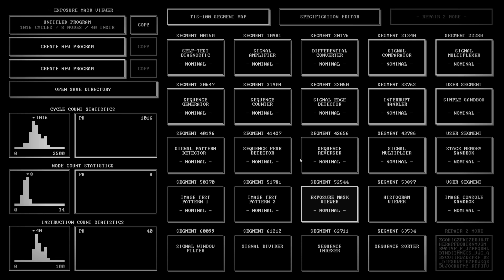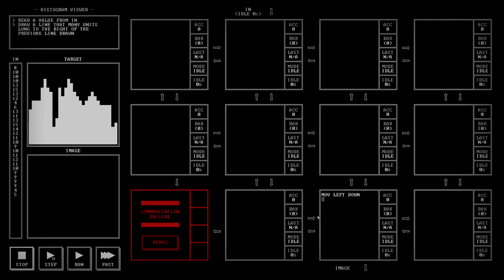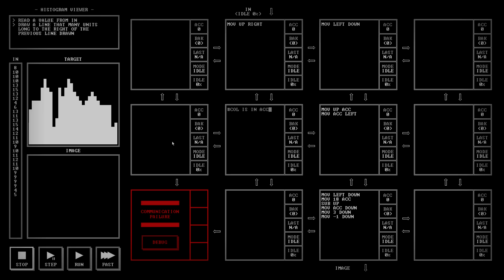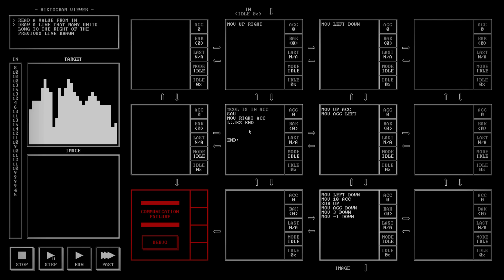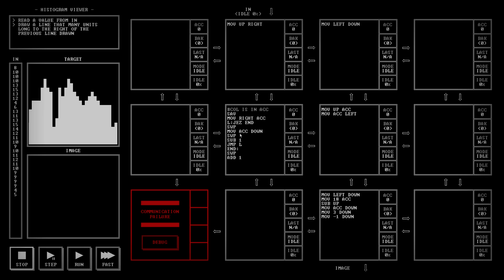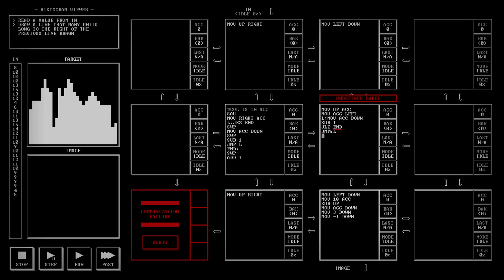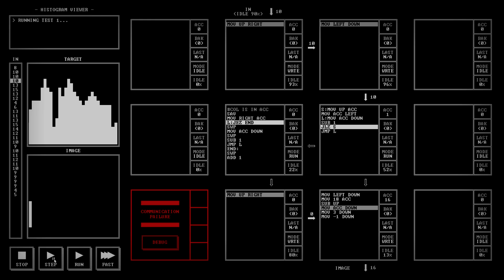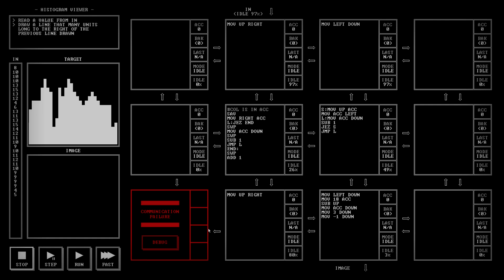Paul Plays TIS-100 17 (Histogram Viewer)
TIS-100 is a programming puzzle game by Zachtronics.